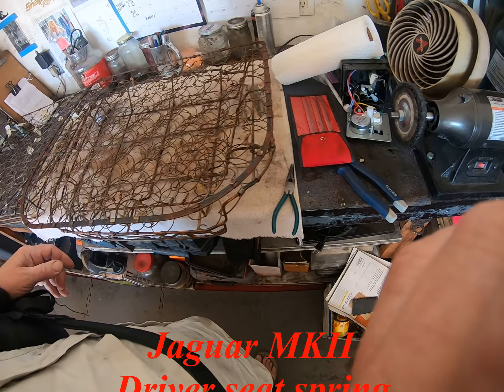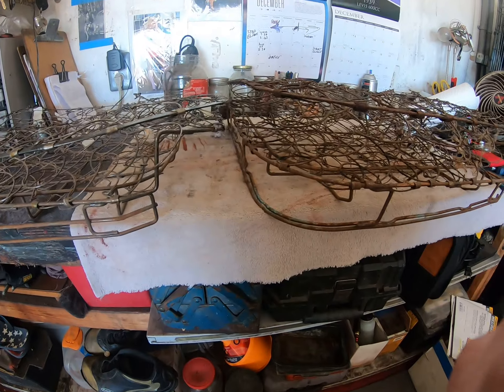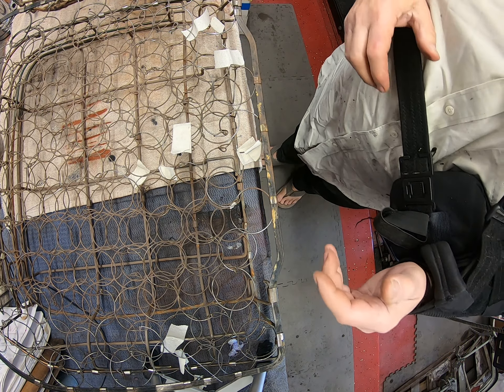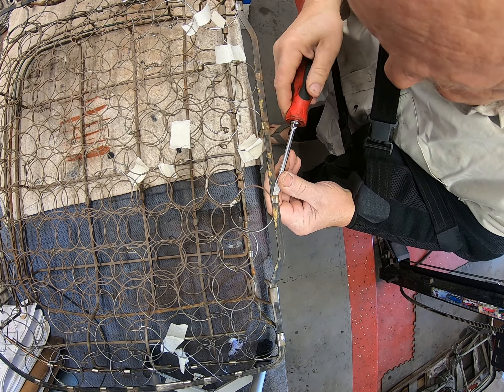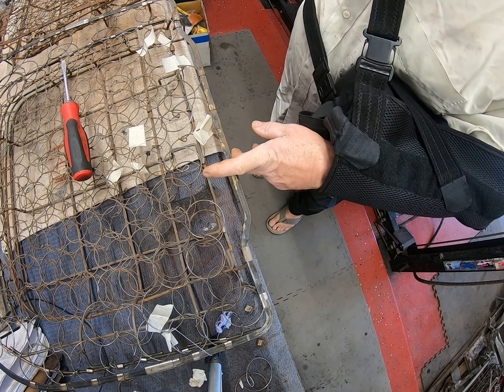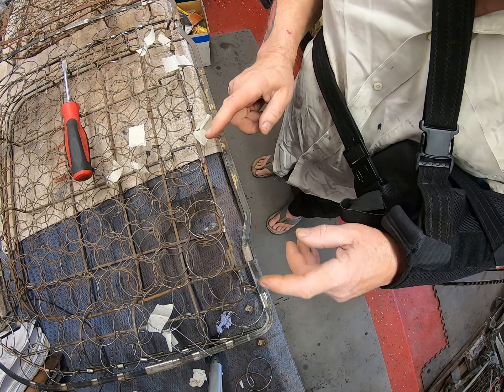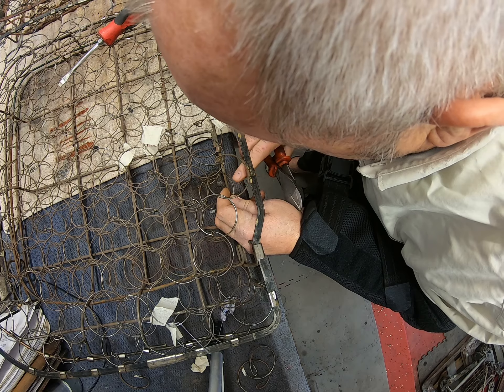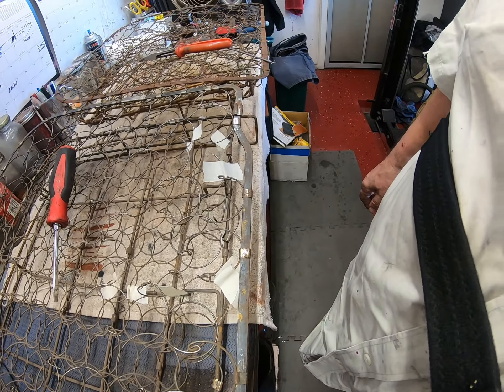Jaguar MKII front seat spring replacement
Broken spring replacement